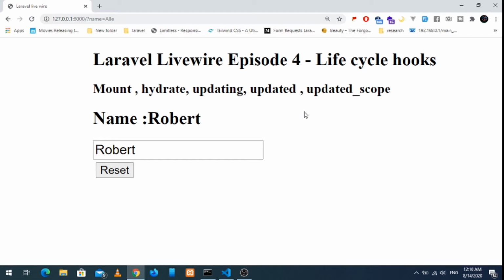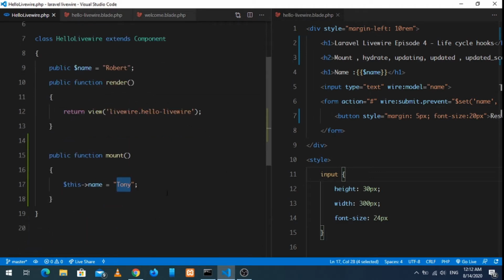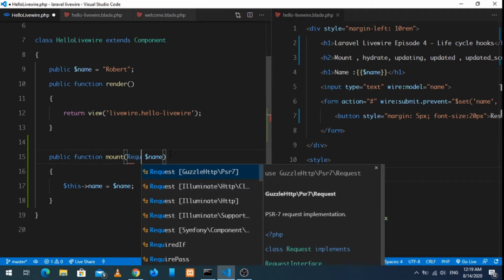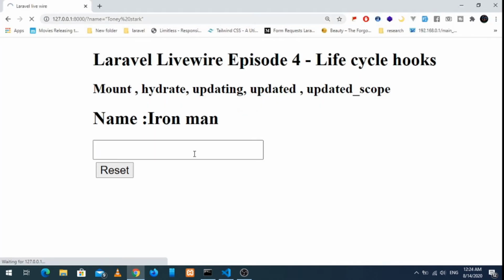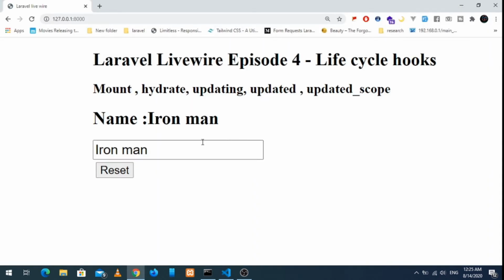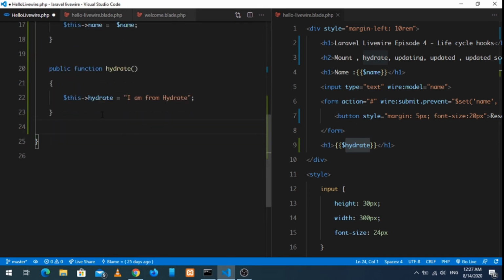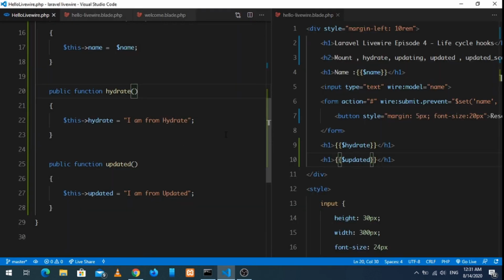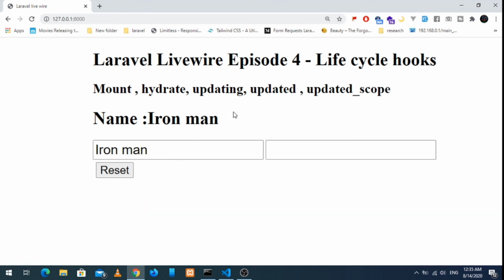Laravel Livewire Episode 4 Life Cycle Hooks | Mount Hydrate and Updated | Hypertext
In This Video we will see about life cycle hooks in laravel livewire.
Basically laravel livewire has 3 life cycle hooks the mount hook, runs in first load of the component,  The hydrate hook run after the mount hook if any request is sent to the server or the class. The updated hook runs same as the hydrate but we can scope the updated hooks with some variables like "updatedVariable" . we can also run another hook called updating hook which will run during updating some value.